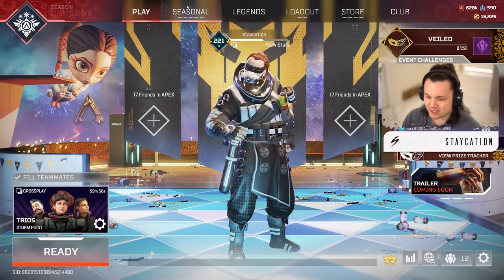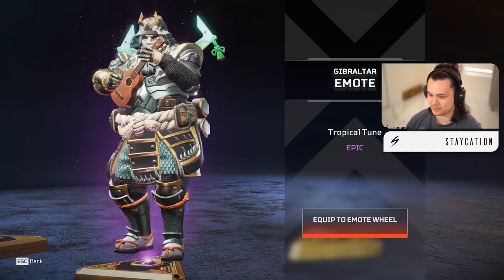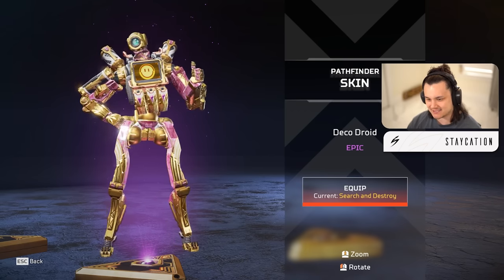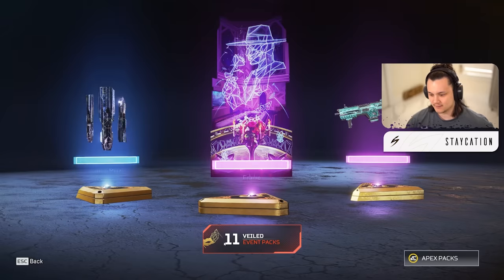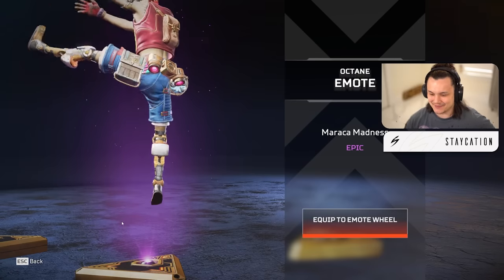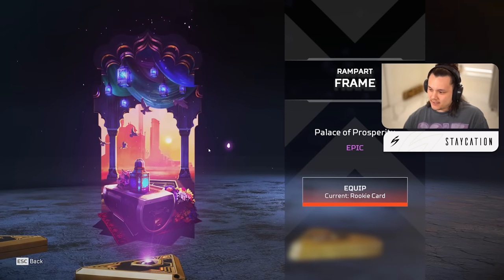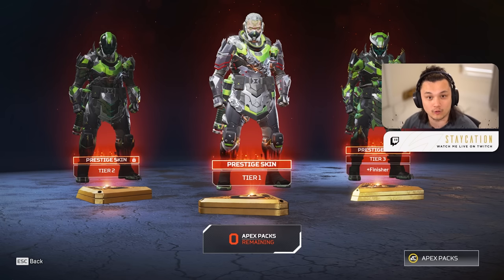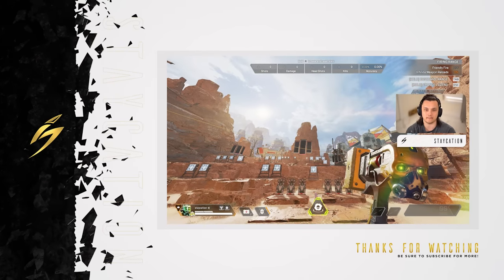Unlocking the Caustic Prestige Skin!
The Apex Legends Veiled Collection Event is here! Today, we open all 24 event packs and take a close-up look at the Caustic prestige skin.